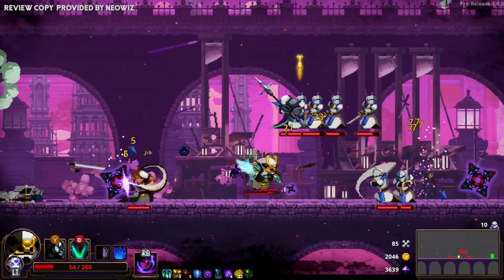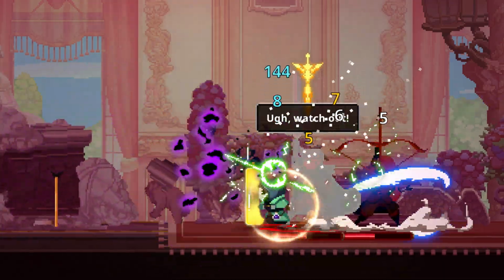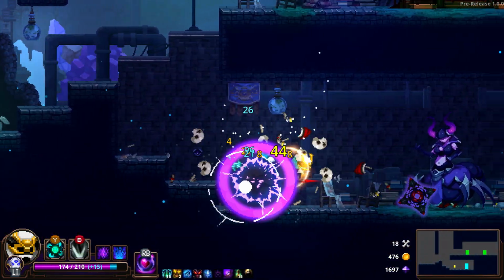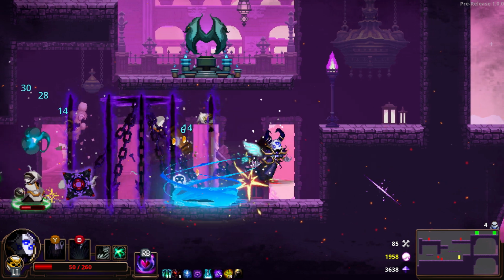REVIEW | SKUL: THE HERO SLAYER - A Cranium Swapping Good Time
Gameplay review of the full release 1.0 version of SKUL: THE HERO SLAYER. This 2d rogue-lite action game has a huge roster of playable characters, plenty of fun synergies, and… many bones!

Access to Skul: The Hero Slayer was provided by NEOWIZ.

00:00 Intro
00:21 Character Classes
01:57 Upgrades
03:13 Boss & Level Design
04:02 Review Score
04:29 Closing Thoughts